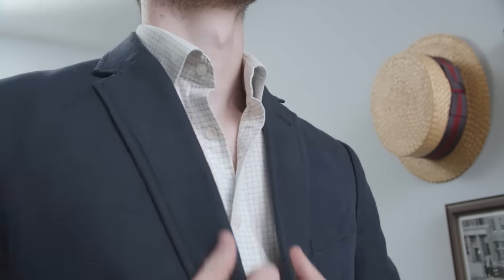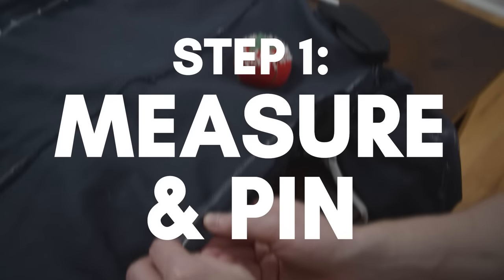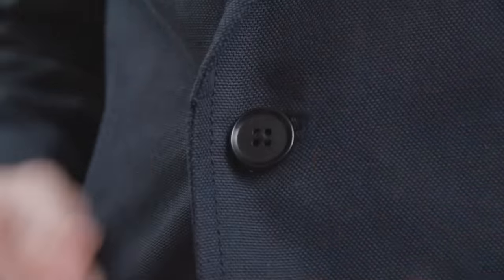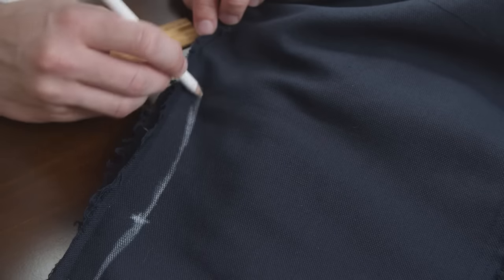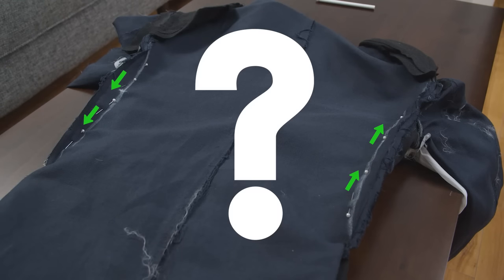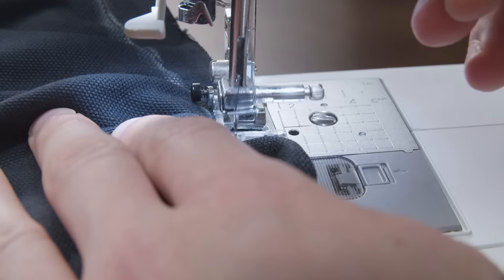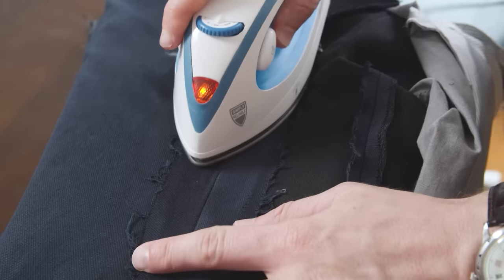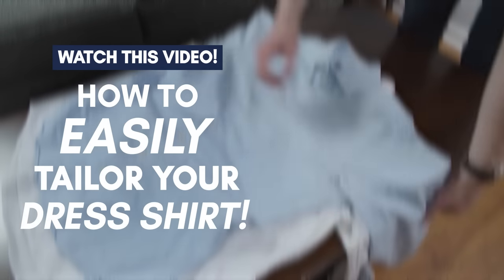How To Tailor Your Suit Jacket Or Blazer At Home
In today's video, I give you the steps to alter your suit jacket at home and fit your body perfectly.

Timestamps:
0:00 - How To Tailor Your Suit Jacket
0:27 - What items you'll need
0:42 - How to alter using a sewing machine

📫 Shipping Address

Antonio Centeno
USA

PRODUCTS

RECOMMENDED PRODUCTS